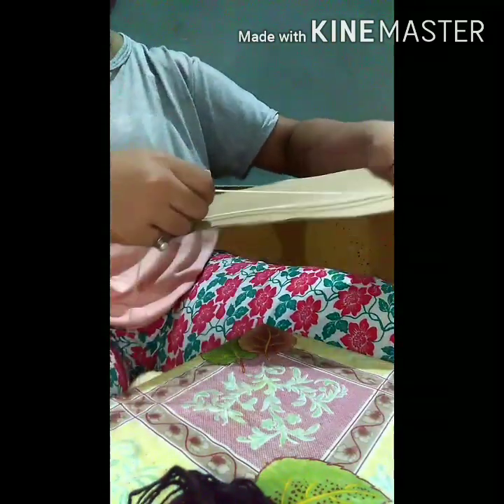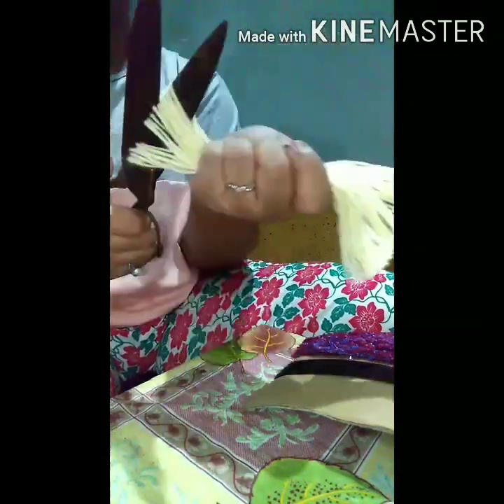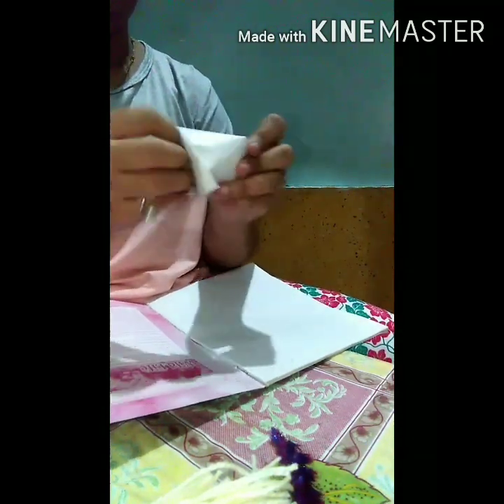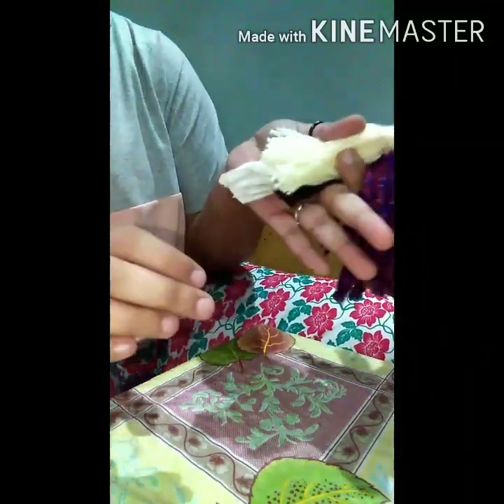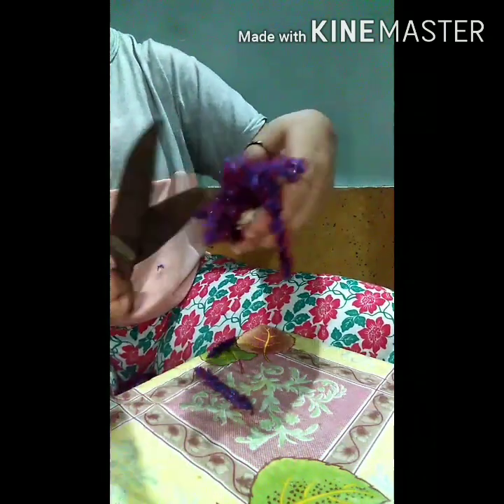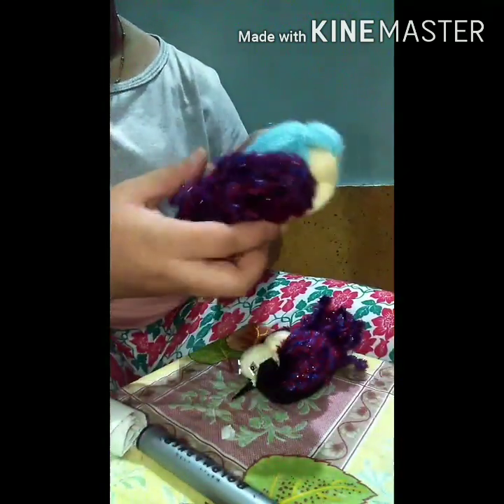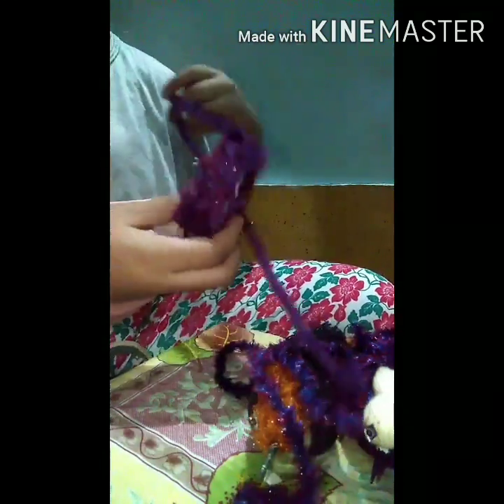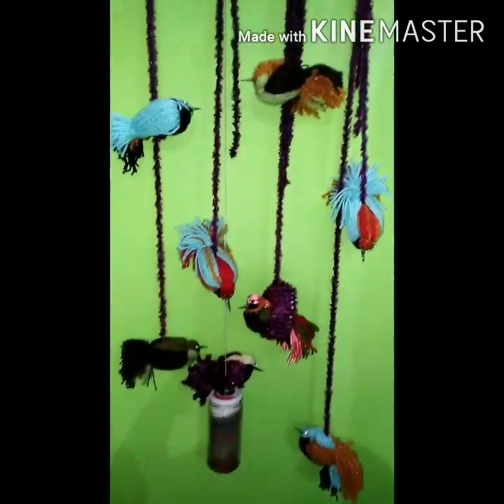Wool birds🐦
Let's use this time to make some creative things. Nd make ur parents happy 😁 gift it to ur partners❤️, friends, family 👪
creative ideas
10mins craft